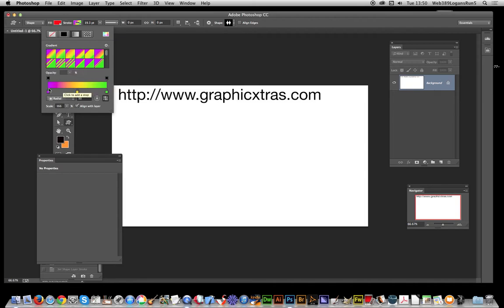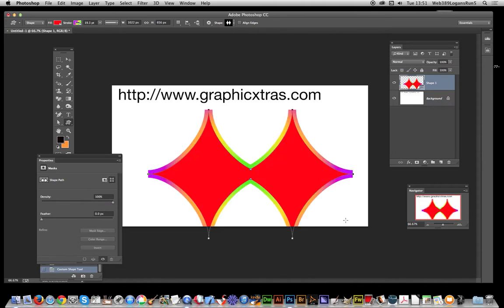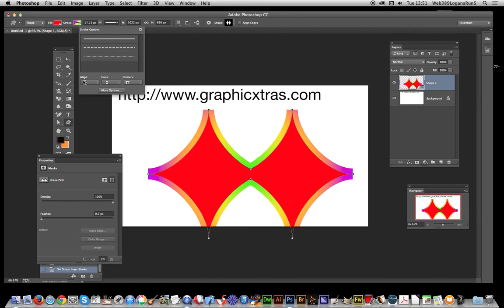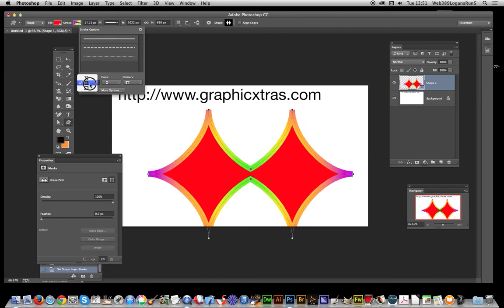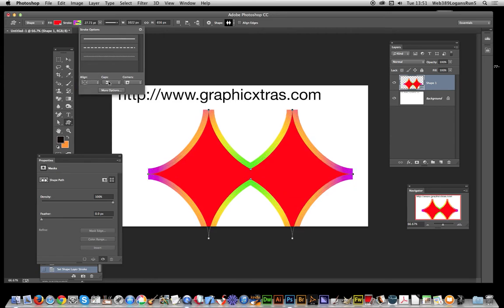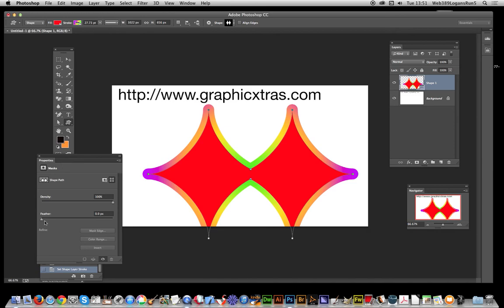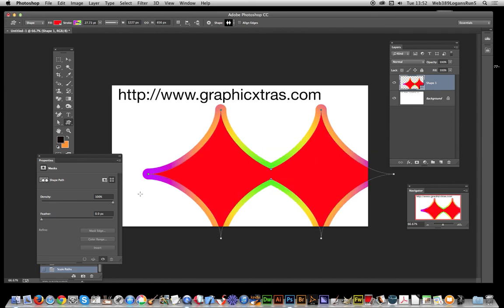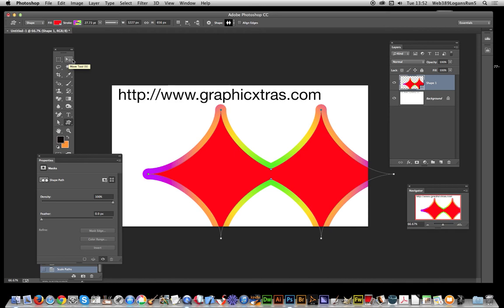Photoshop CC : Adding gradient strokes to custom shapes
Custom shapes can have a fill as well as strokes, the shape strokes can also include gradients (and patterns etc) - you can use them with gradients in Photoshop CC 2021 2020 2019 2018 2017 etc